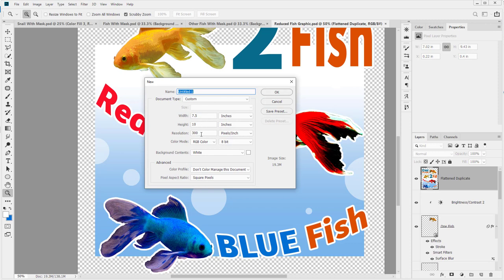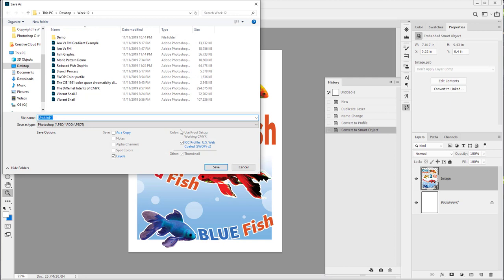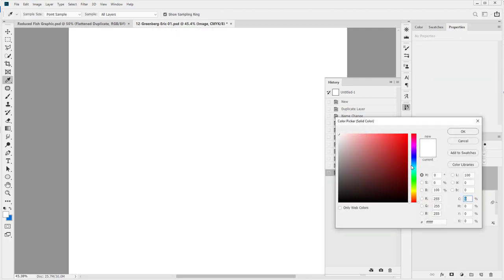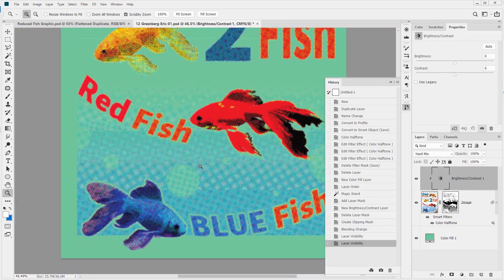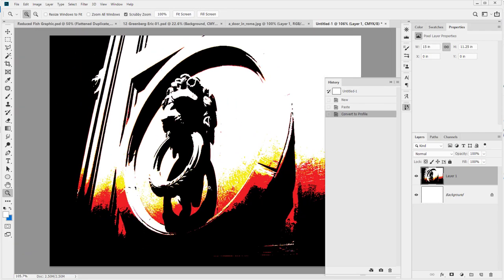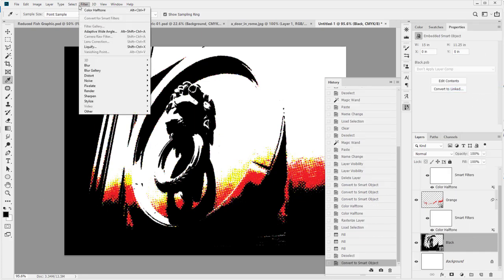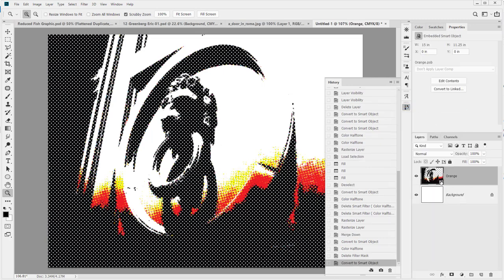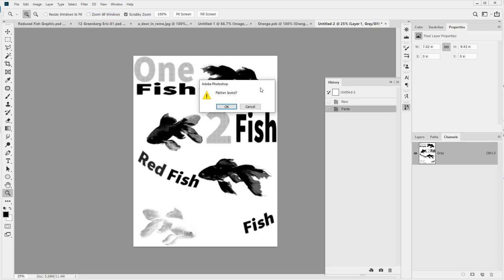Week 12 Video 12 Assignment 12 Part 4 Putting it all together